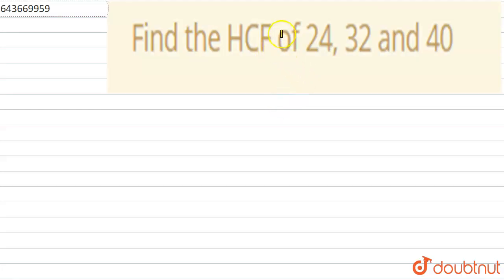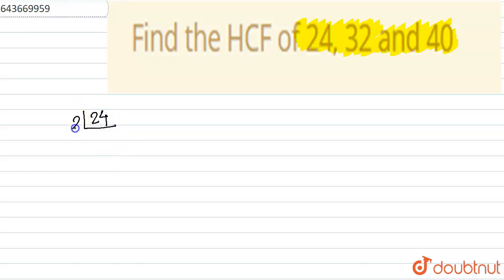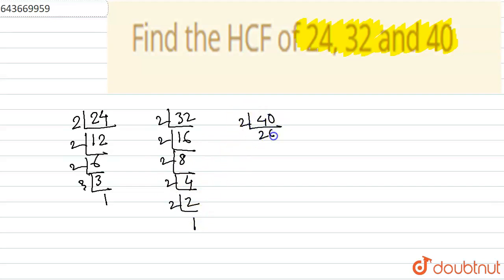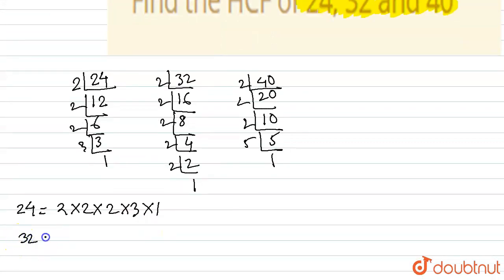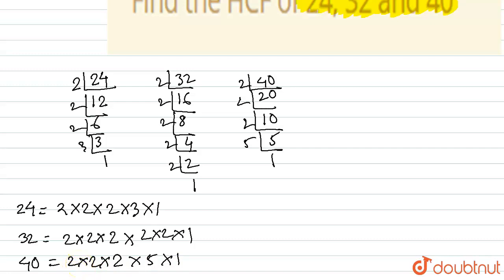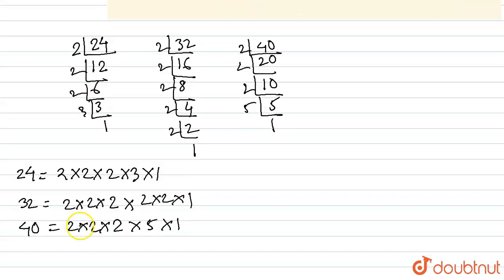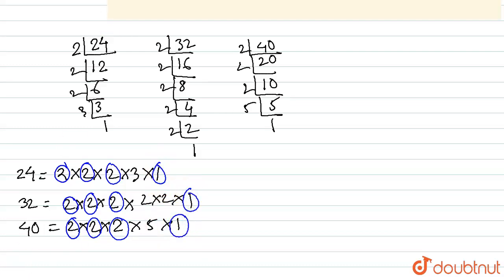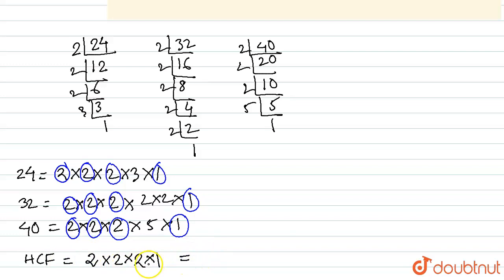Find the HCF of 24, 32 and 40 | 6 | PLAYING WITH NUMBERS | MATHS | ICSE | Doubtnut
Find the HCF of 24, 32 and 40
Class: 6
Subject: MATHS
Chapter: PLAYING WITH NUMBERS
Board:ICSE

👉 Have Any Query? Ask Us.

Our Telegram Pages:
class 6
6 class ka math syllabus